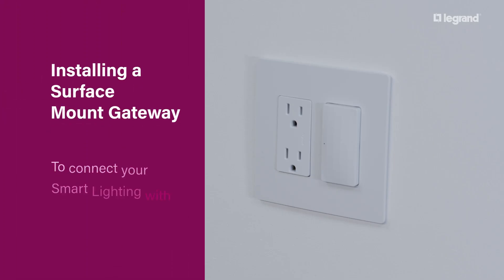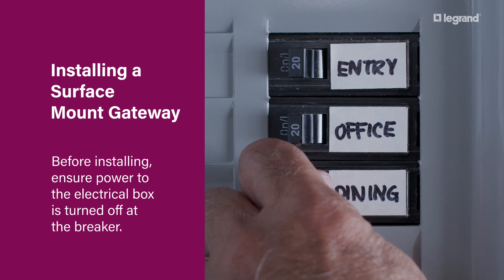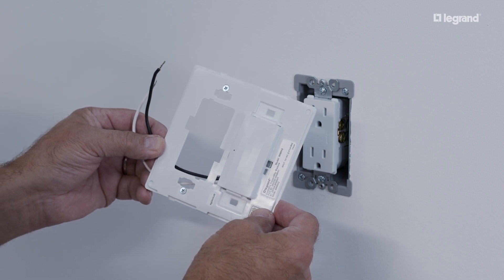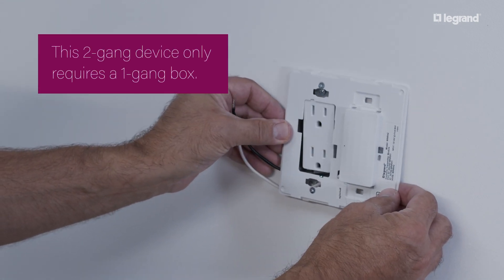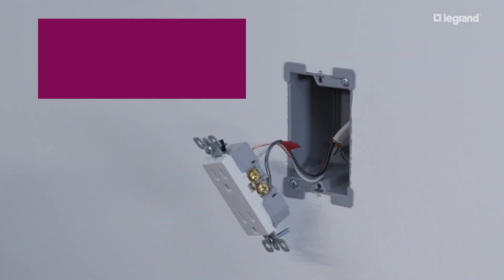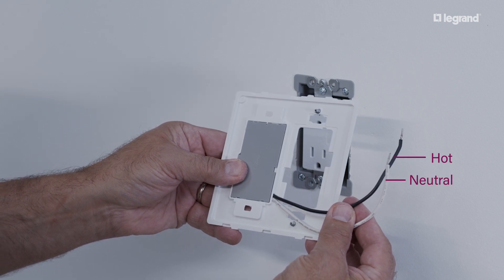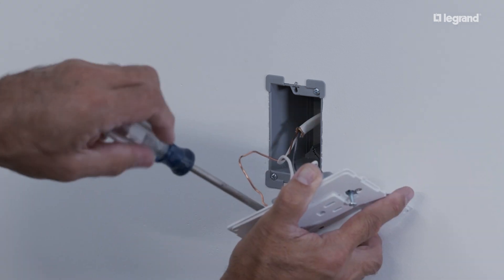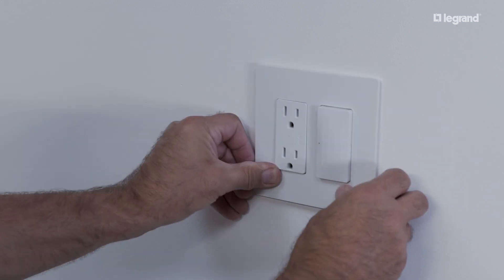How to - Install radiant Surface Mount Smart Gateway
Learn how to install a radiant Surface Mount Gateway with Netatmo in your home. The process is simple and only requires nearby access to the home’s Wi-Fi router and an existing 1-gang electrical box and an existing radiant outlet, switch or dimmer. The radiant surface mount gateway appears as a 2-gang device but only occupies a 1-gang electrical box as the gateway sits on the surface of your wall.